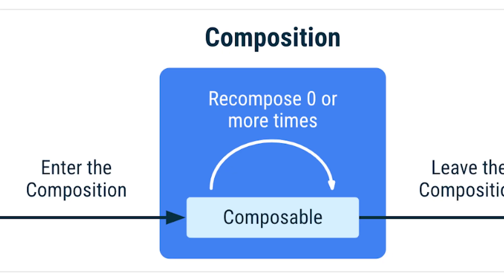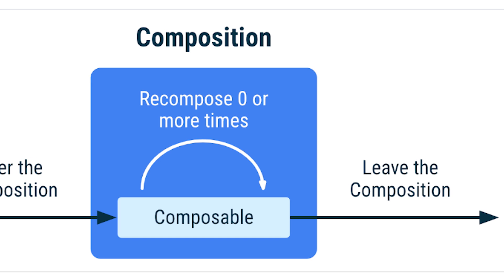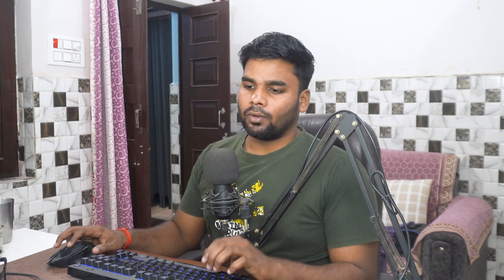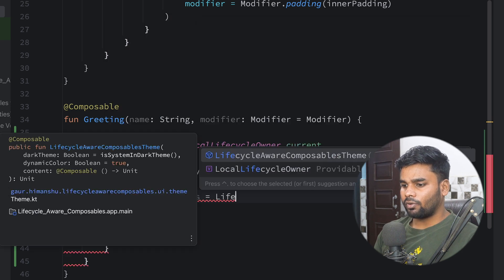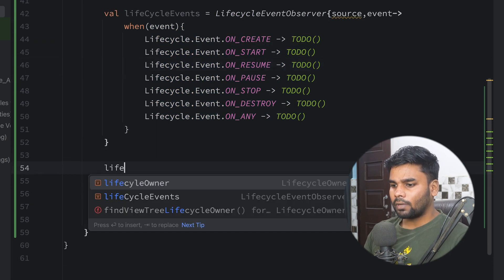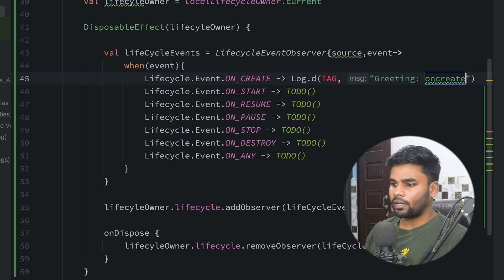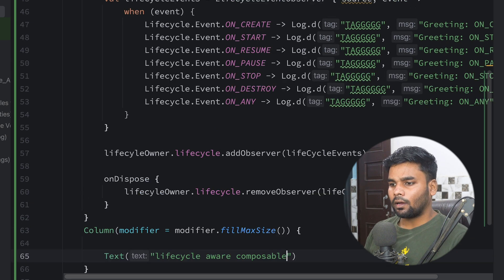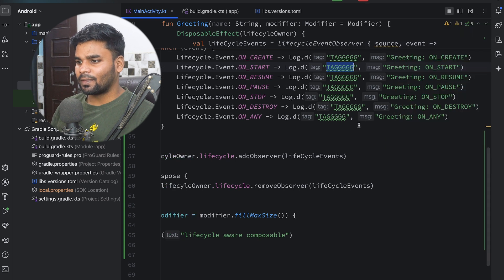Make Your Composables Lifecycle-Aware | Track View's Lifecycle Events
Learn how to make your Jetpack Compose composables lifecycle-aware and efficiently track a view's lifecycle events. This tutorial covers everything you need to know, including using DisposableEffect, LaunchedEffect, and LocalLifecycleOwner to handle lifecycle events like ON_CREATE and ON_RESUME. Understand how to observe lifecycle changes, manage resources properly, and follow best practices to avoid memory leaks. Whether you're new to Jetpack Compose or transitioning from XML-based UI, this video will help you build smarter and more efficient Android apps while mastering lifecycle management in Compose.